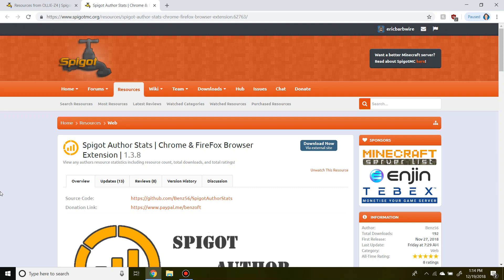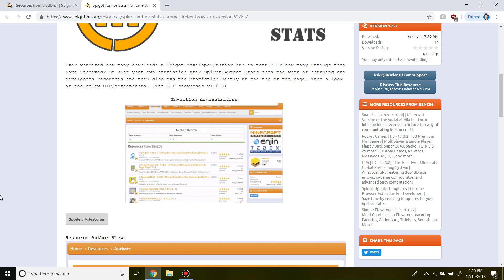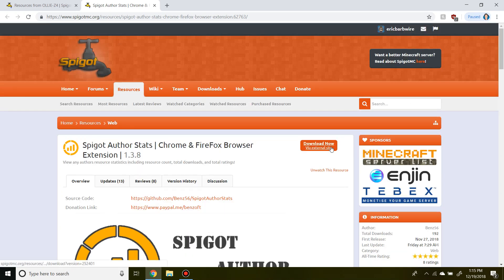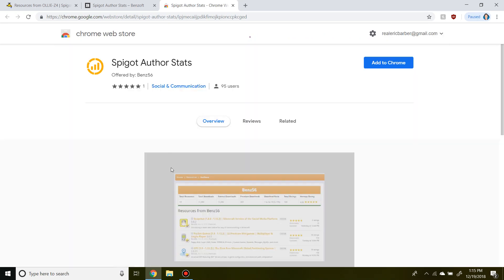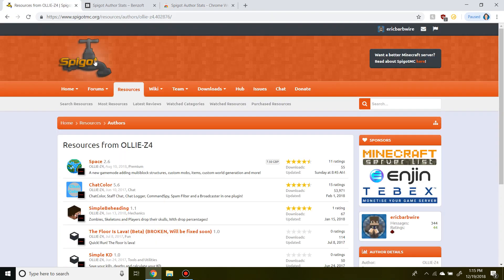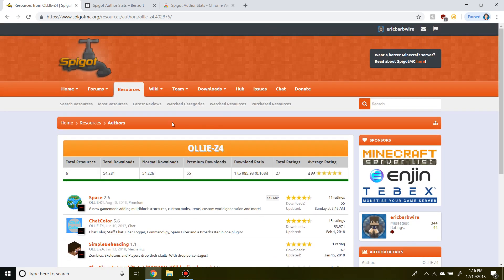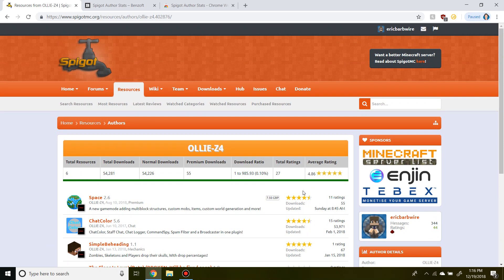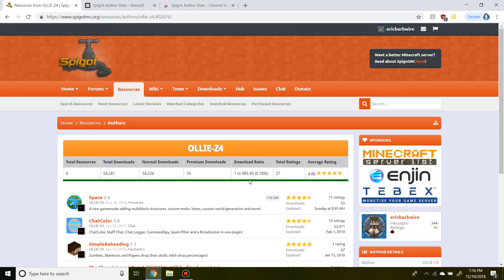Minecraft Plugin Display: Spigot Author Stats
Spigot Author Stats is a Chrome web extension created by Benz56 which allows users to view how many downloads a Spigot author has had for their plugins.